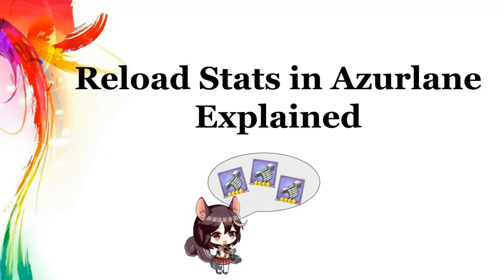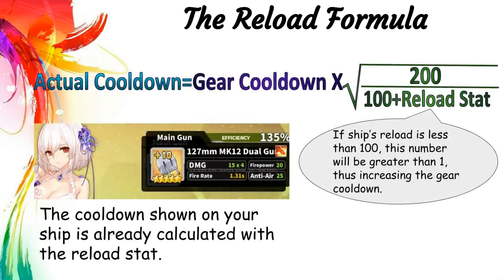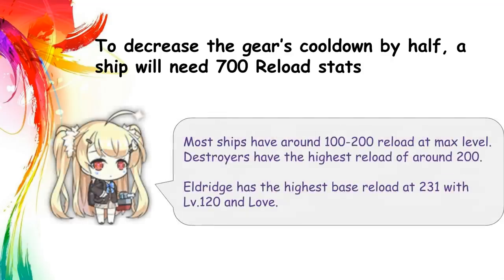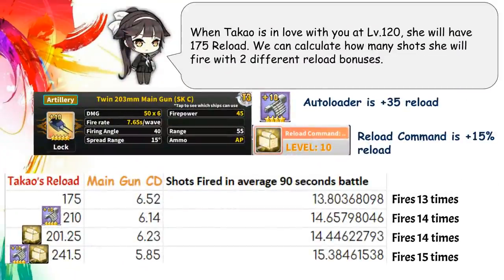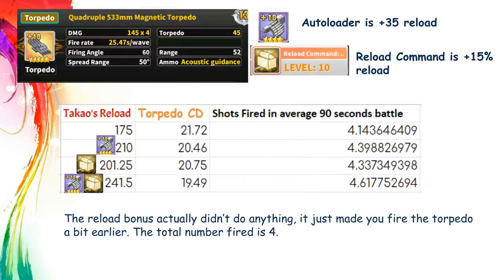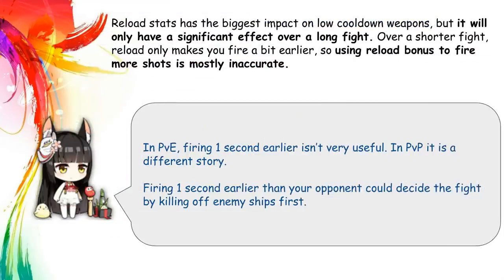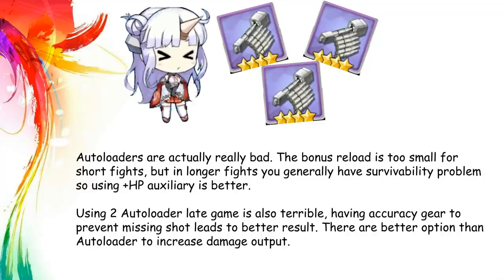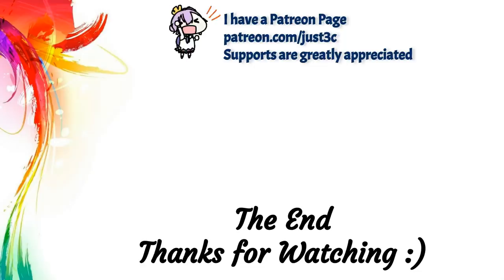Azurlane Reload Stats Explained (and why Autoloader is bad)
Next video is gonna be on preparing to farm PR ships.

Kenneth, Kestrel, Kajiyama Ryuusei, LuckyNO5, tenshi13, Tuan Pham, Sue Kim Ogawa, Emmanuel Lim, Tymn, Chiu Joey, StevenWolf, Matthew A D'Mello, Ajika, Louis Christian Bongato, Chen Luming, Ashikaga Hetaro, Sgt.Doges, Shigure, Miyama